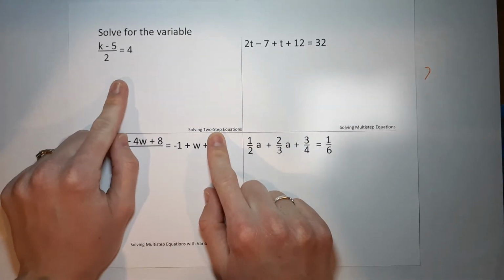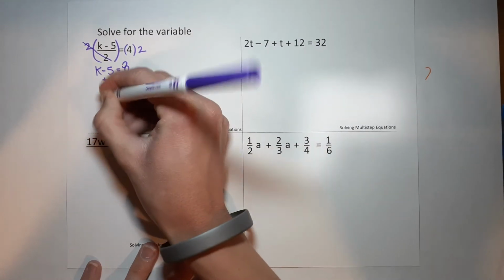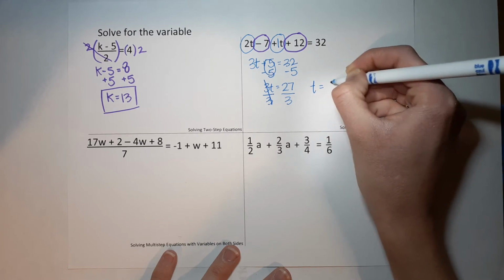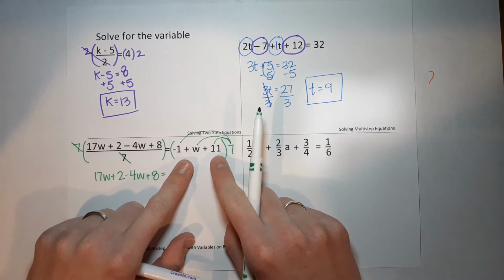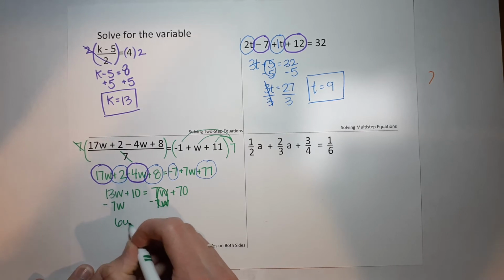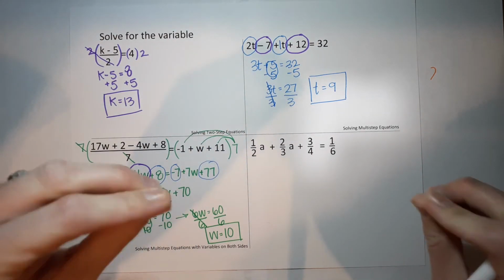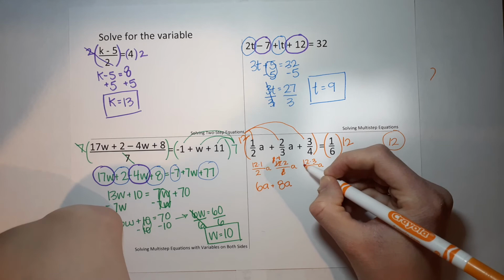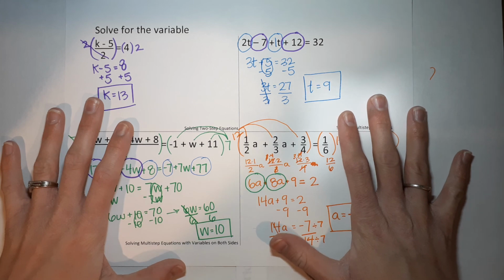Multistep Equation Examples Including Fractions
We're tackling all sorts of stuff today! We're going to do an example of each of the following: two-step equation, multistep equation, multistep equation with variables on both sides, and multistep equation with fractions (dun dun dun). If you need a little more detail on any of these, check out the individual videos I have created for each.